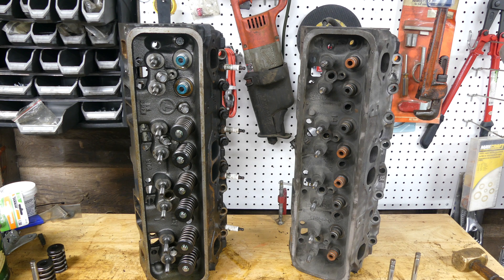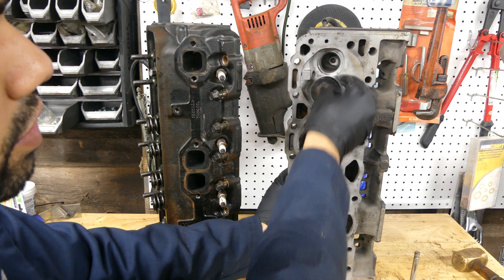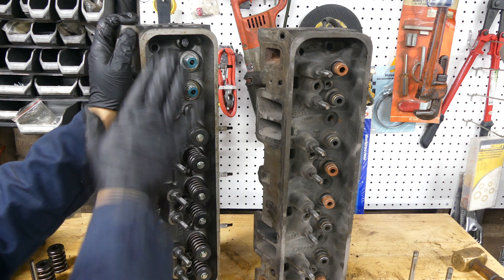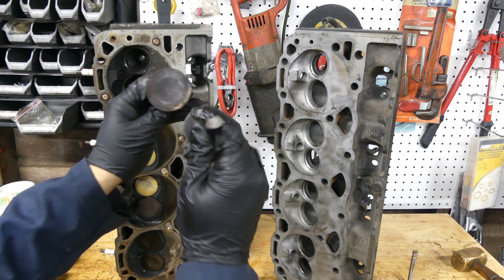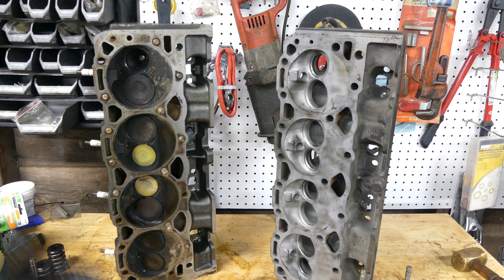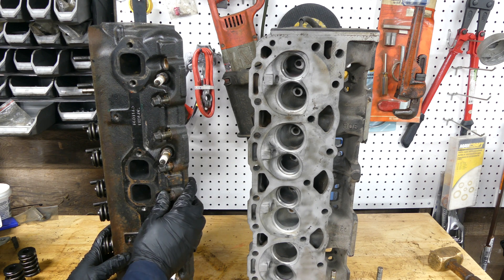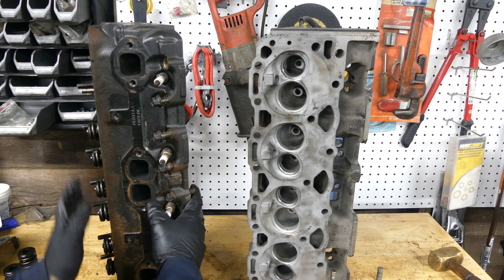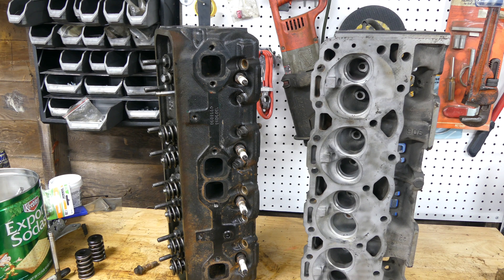EngineQuest Vortec Heads vs Factory castings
Comparison between vortec and EngineQuest vortec heads. A excellent upgrade compared to factory castings, thicker, better flowing, and a great deal. Follow the link for a great deal on a Pair!